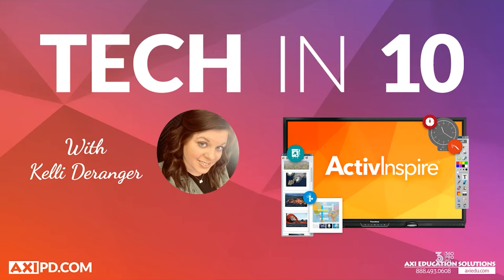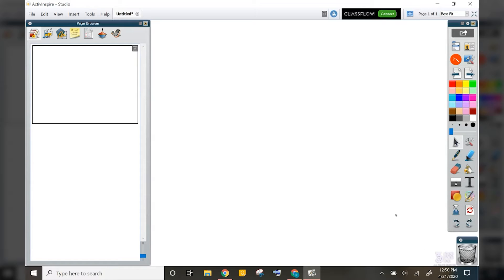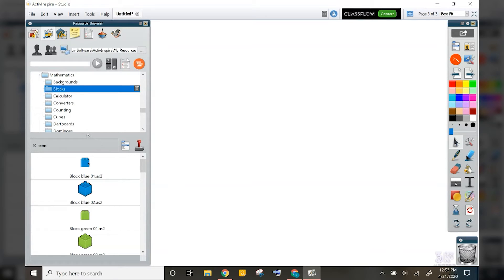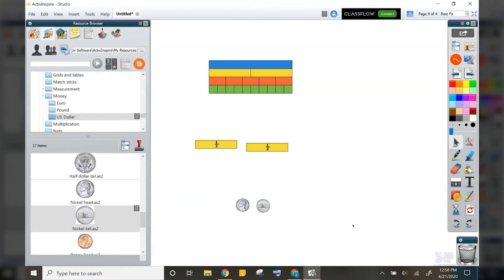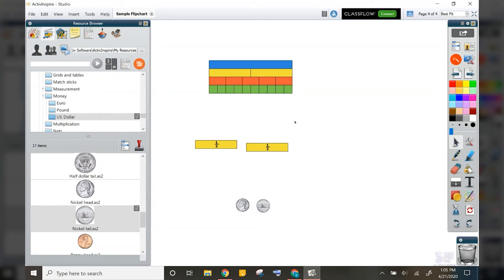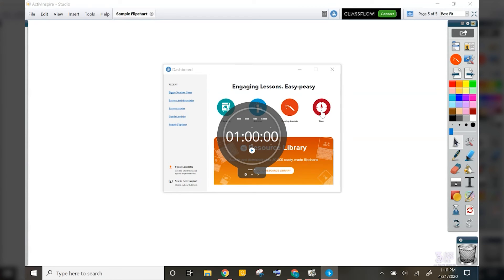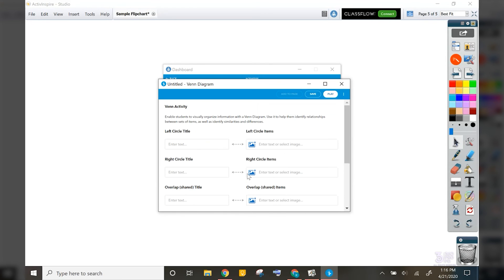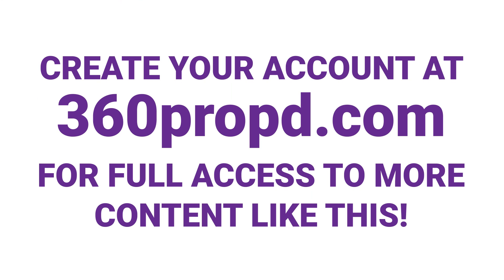ActivInpsire for Distance Learning and Beyond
We know you have been loving ActivInspire for years, but we want to take this time to showcase our favorite features that can help with distance and hybrid learning.  It was so hard to keep this video short as we could talk about this for hours.  We hope you enjoy our tips and tricks!